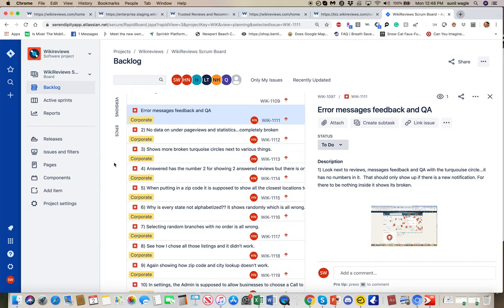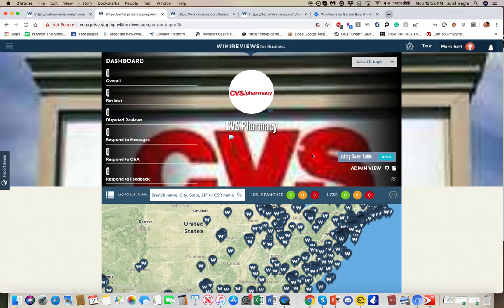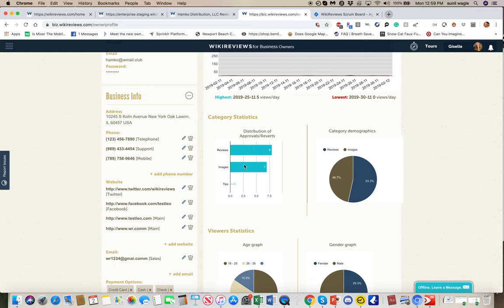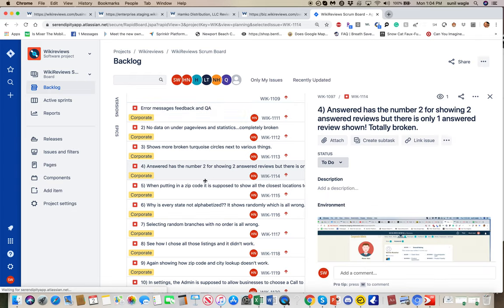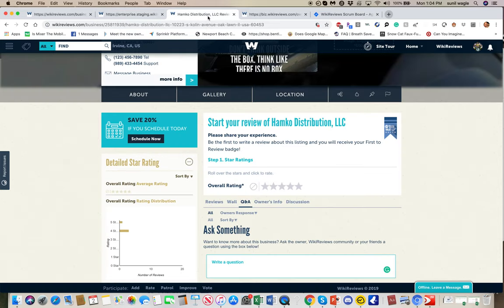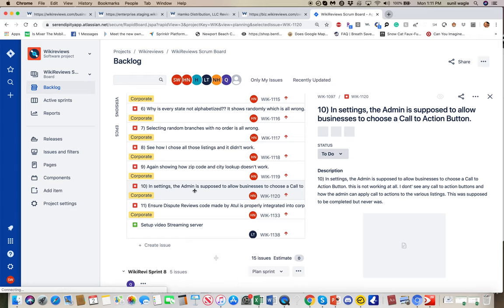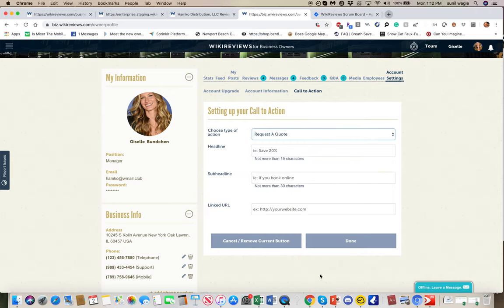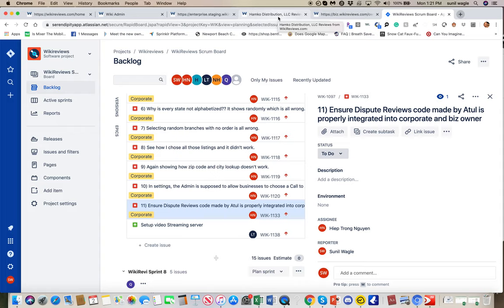Enterprise Fixing Tutorial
enterprise tutorial